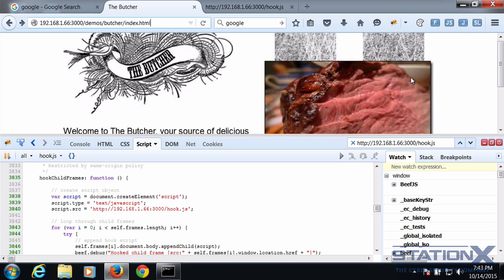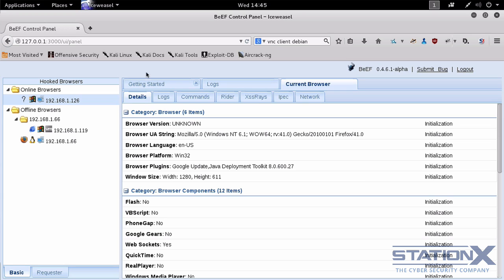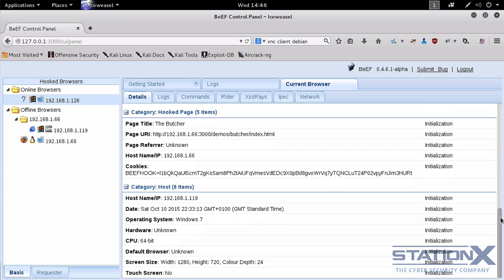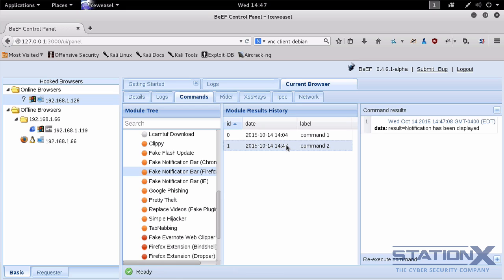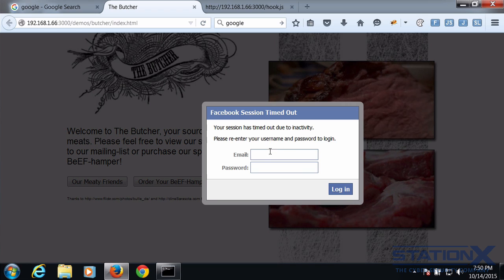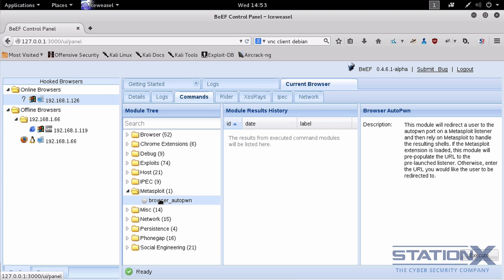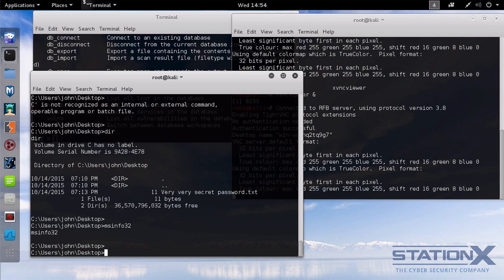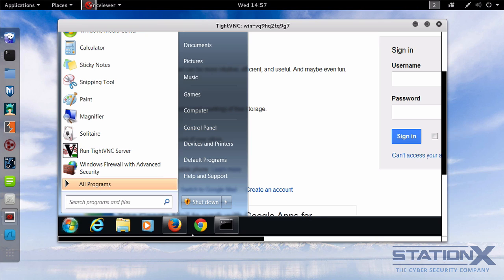The Complete Cyber Security Course : Network Security! : Browser Hacking Demo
The Complete Cyber Security Course : Network Security!
Volume 2 : Network Security, WiFi Security, WiFi Hackers, Firewalls, Wireshark, Secure Networking. + Password Managers